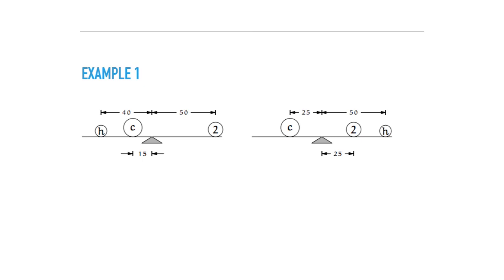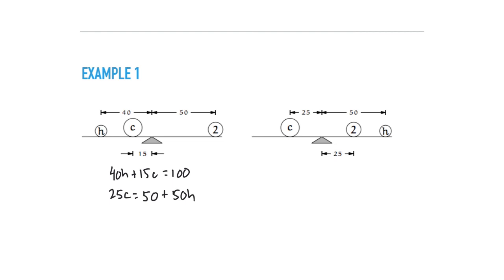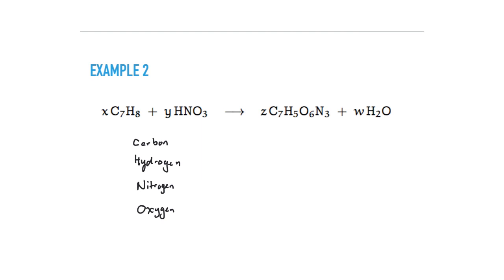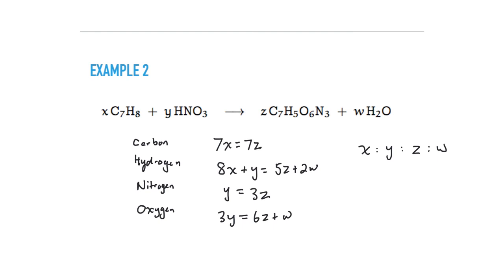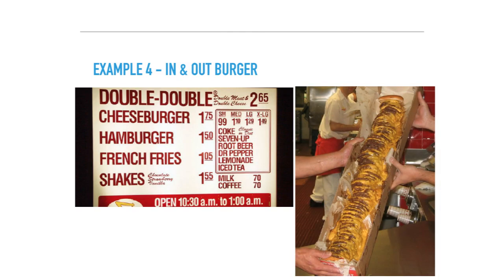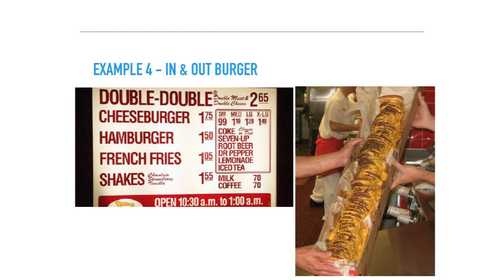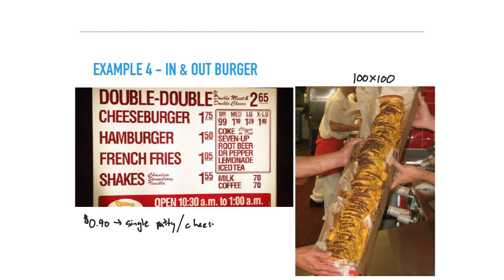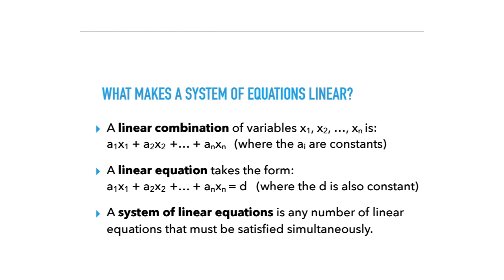LA Video #1.1 Linear Systems